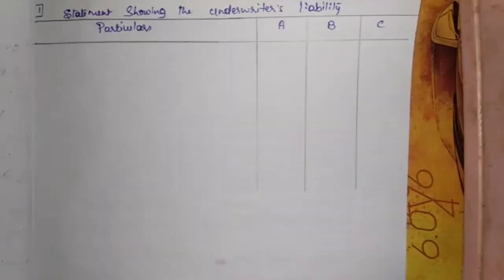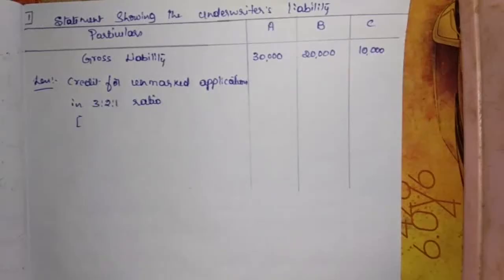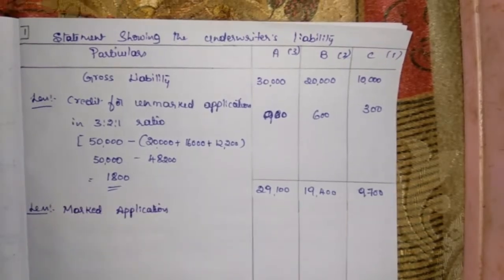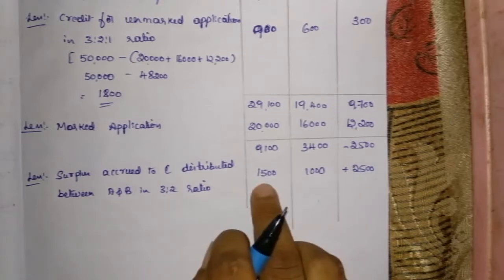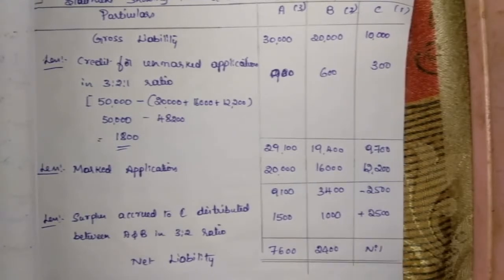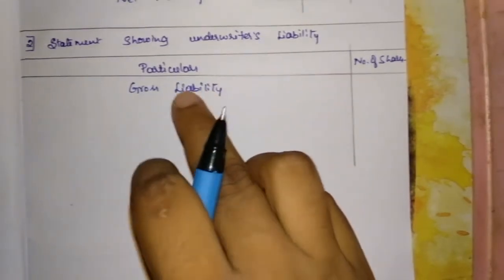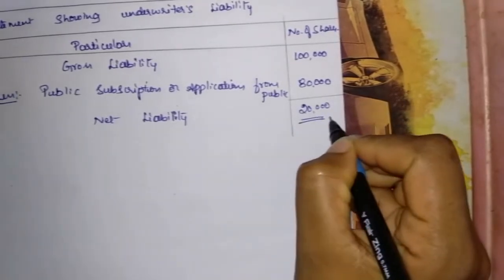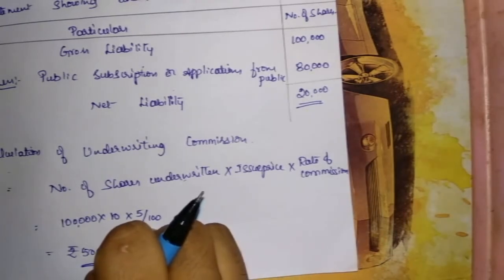Question bank problems of underwriting of shares : Part 1